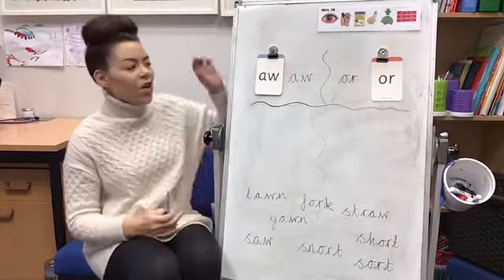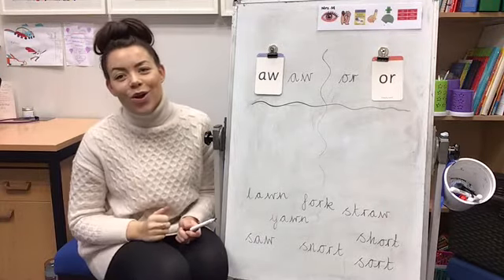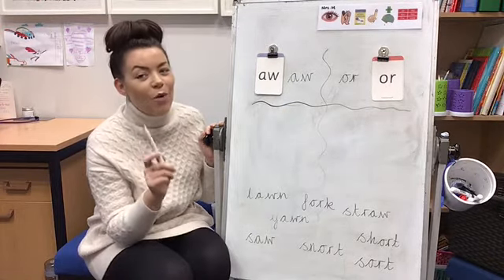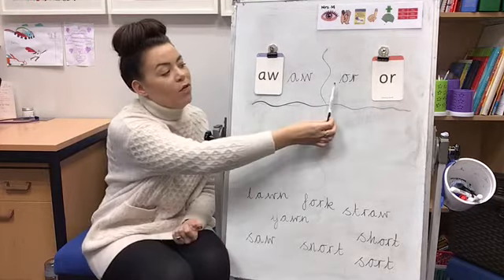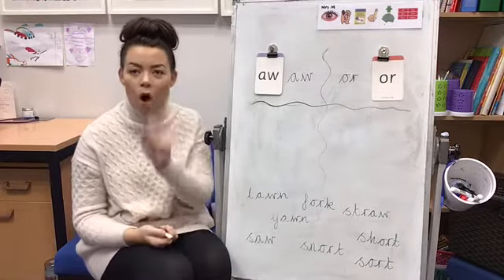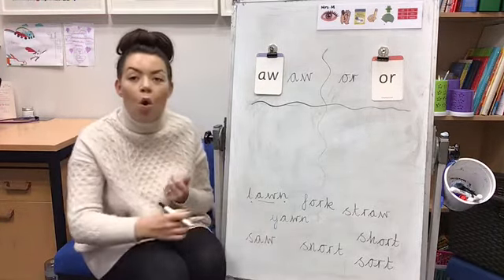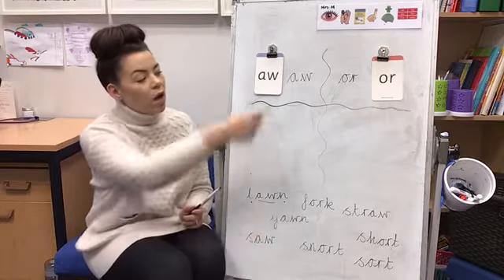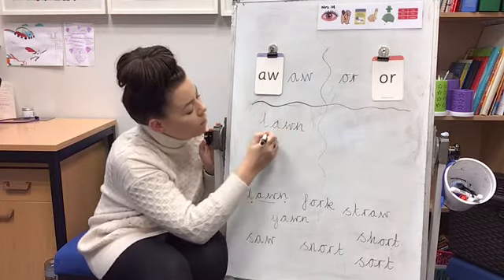Activity for the aw sound